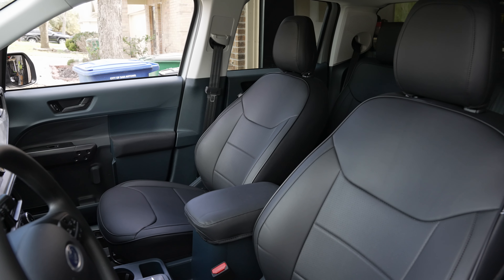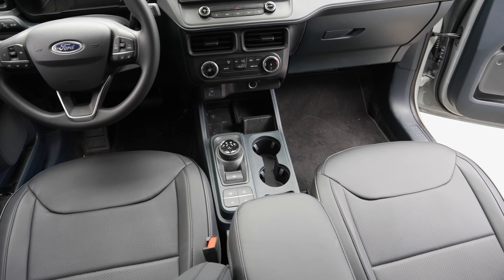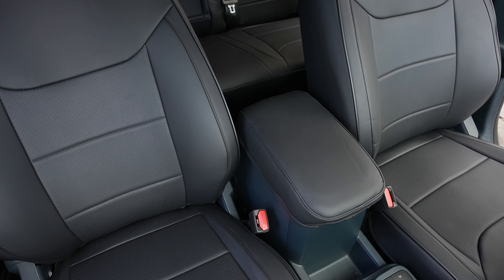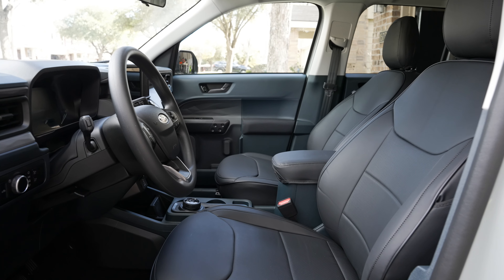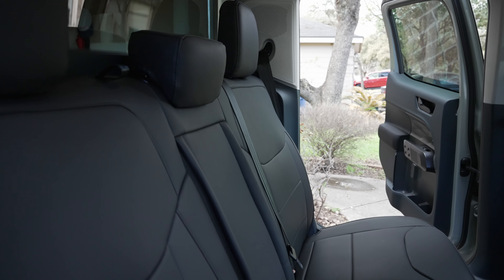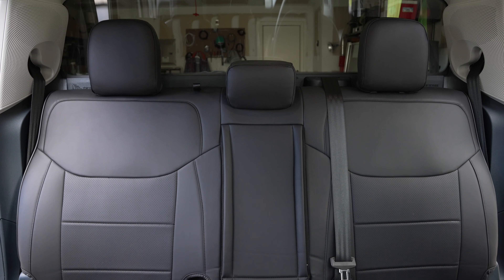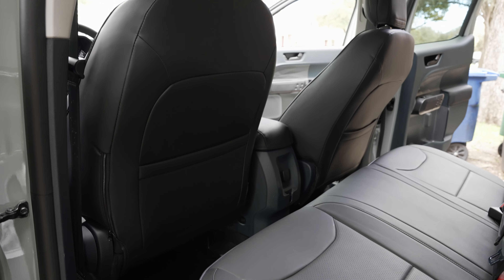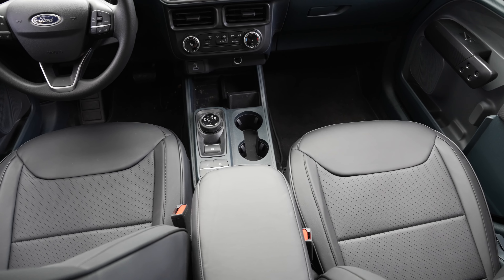Mabett Seat Covers | Ford Maverick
A quick look at the Mabett seat covers for the Ford Maverick pickup truck.